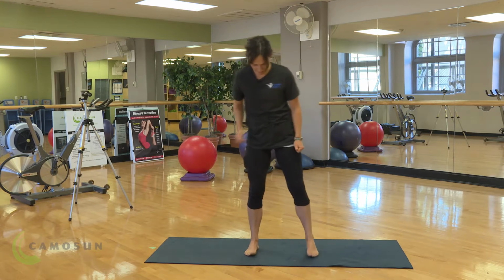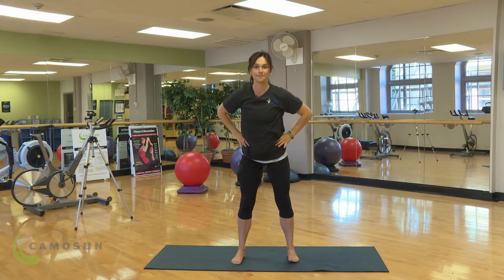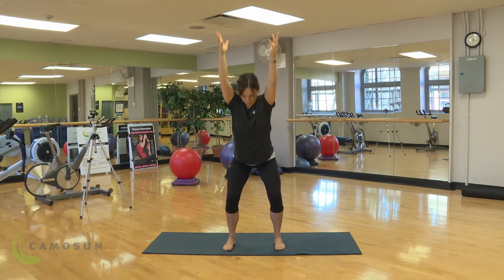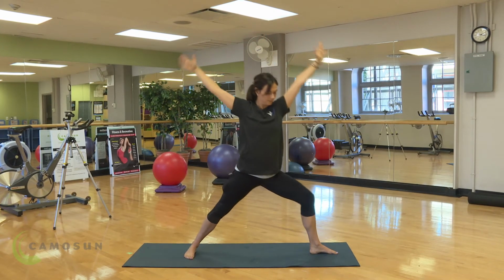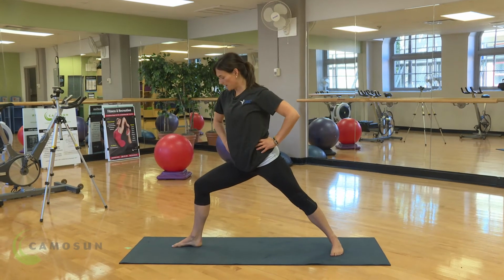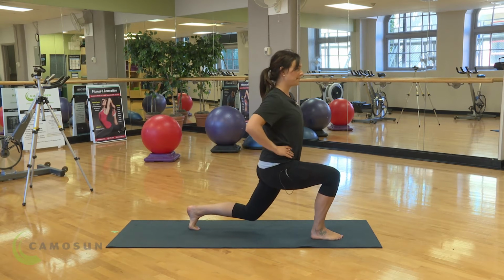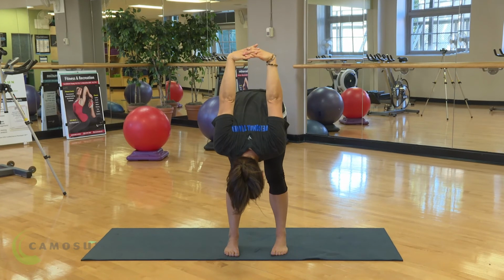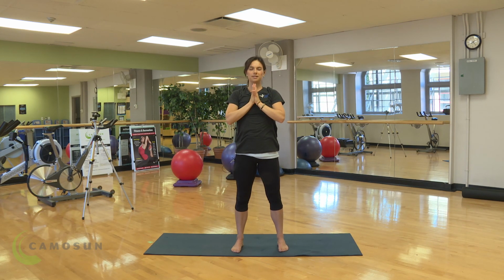Revitalize Yoga with Meghan - Movement Break - Camosun Fitness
A quick little yoga practice that's really nice to do if you've been sitting for a long time. When you're working or studying this is a great movement break to help alleviate any stress you're holding in your body.